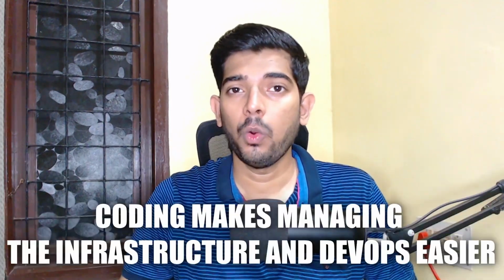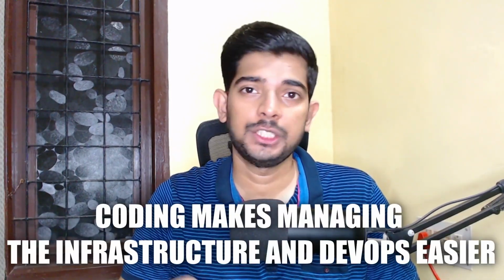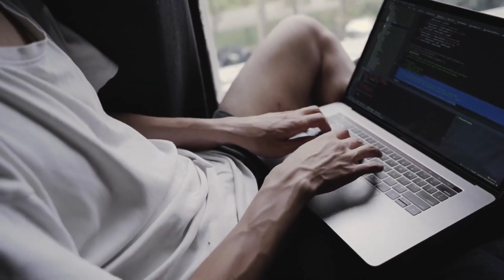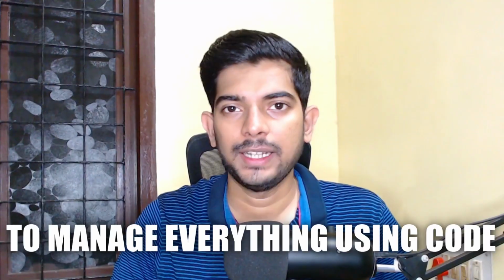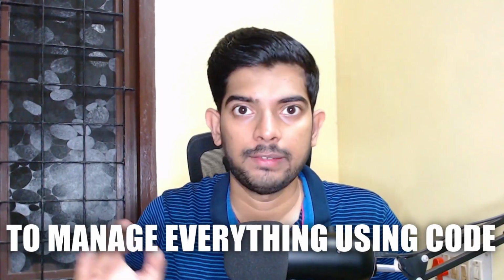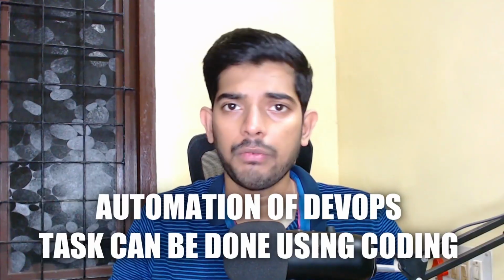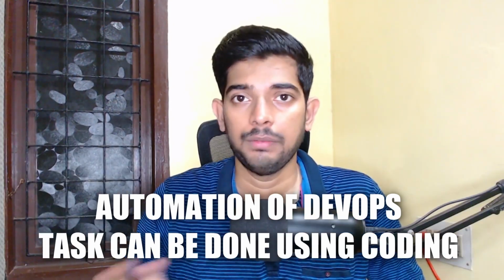3 Reasons Why You Need to Know Coding for DevOps | How Much Coding Need to Know for DevOps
As a DevOps you might feel like you don't need to know coding, In this video I will give you 3 reasons why you need to learn coding as a DevOps, so that your DevOps workflow gets faster and you can make your day to day activities easier as a DevOps.

TIMESTAMPS:
0:01 Coding makes managing infrastructure easier
1:45 You will be releasing codes
3:30 Automation of Devops tasks can be done using coding

Gorilla Tripod
Ring Light